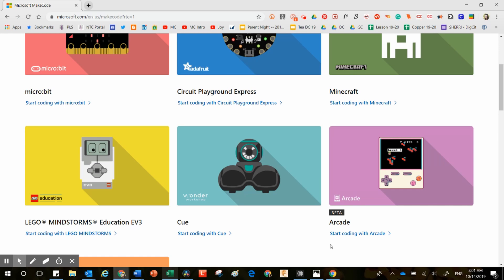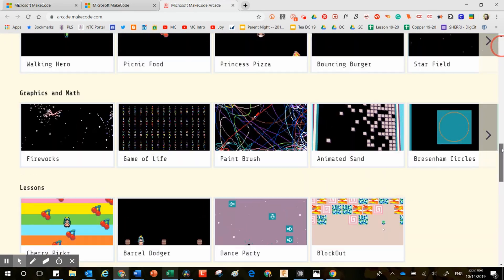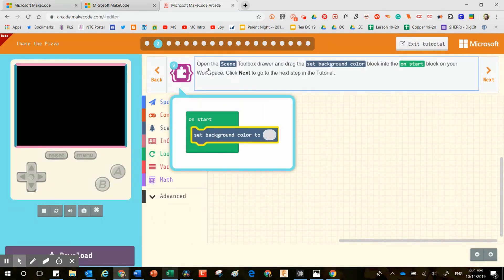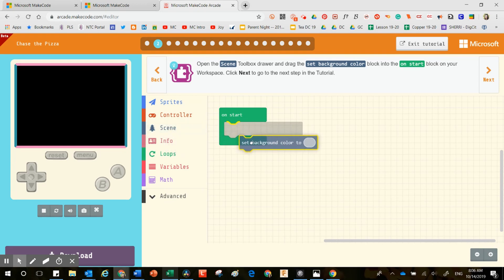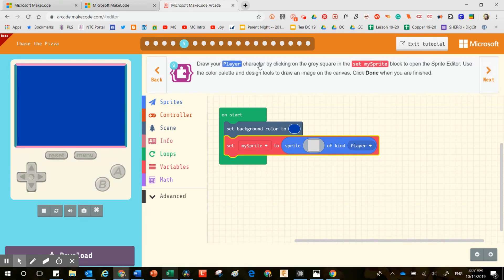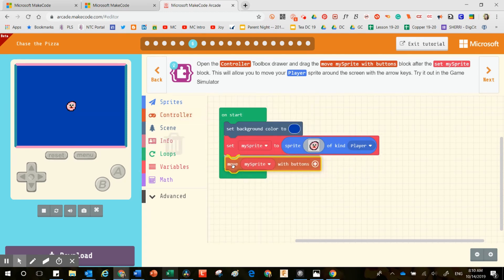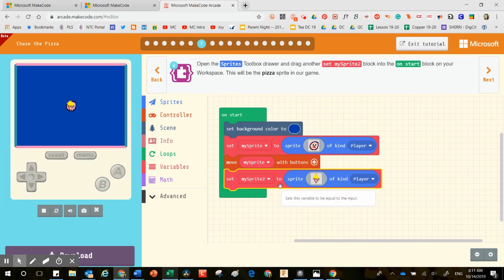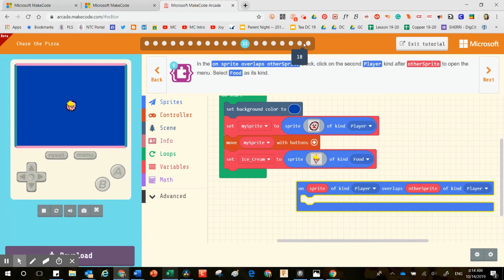Chase The Pizza - MakeCode.com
The purpose of this video is to show my students how to use MakeCode.com for the first time. Once they navigate the primary functionality of this tool, my desire is that they explore new, creative, innovative ways to grow their understanding of game development and programming.

Click on my name and explore other educational content.